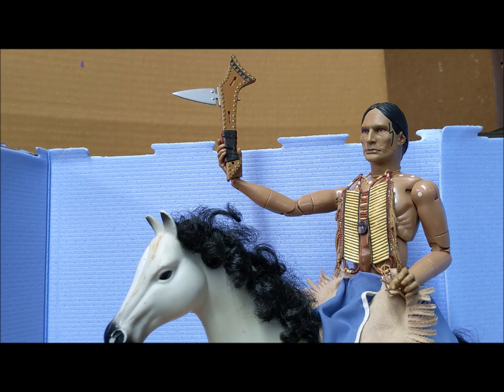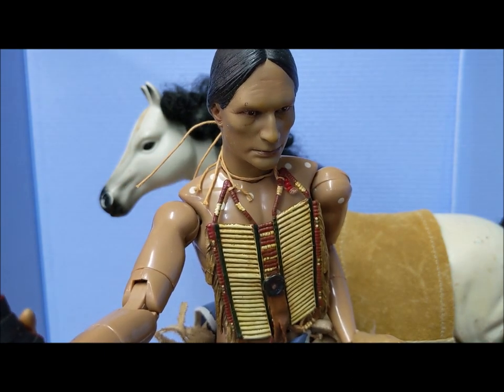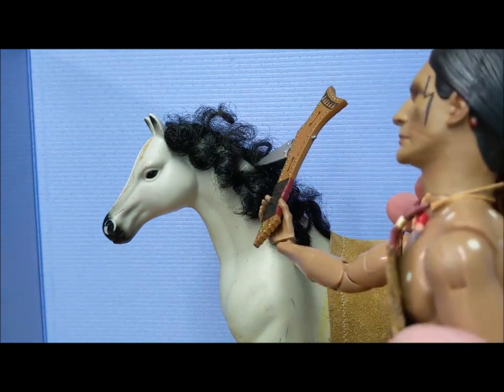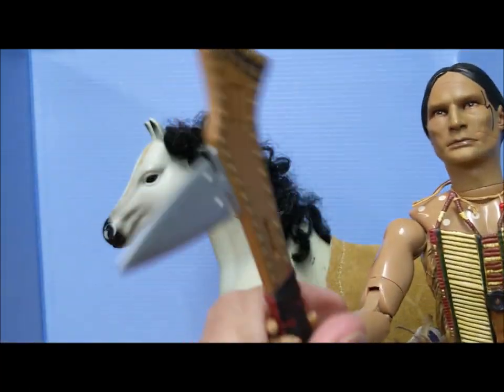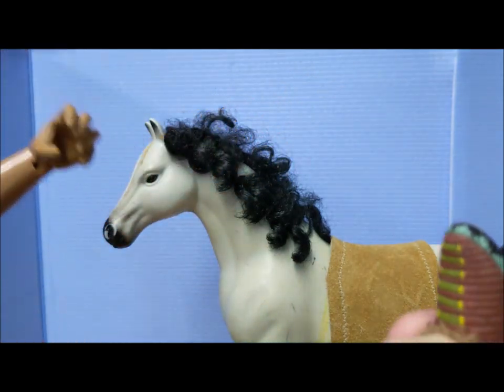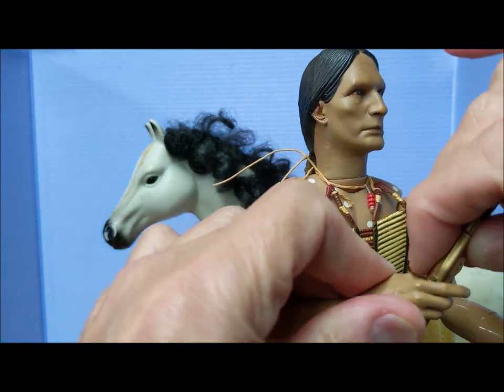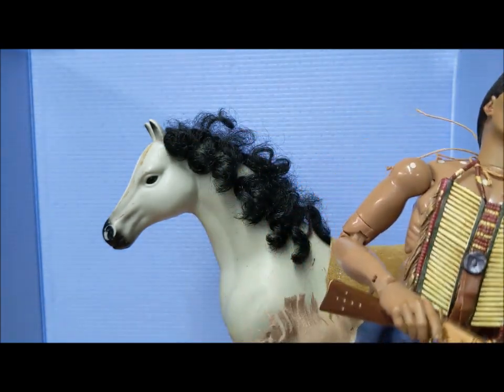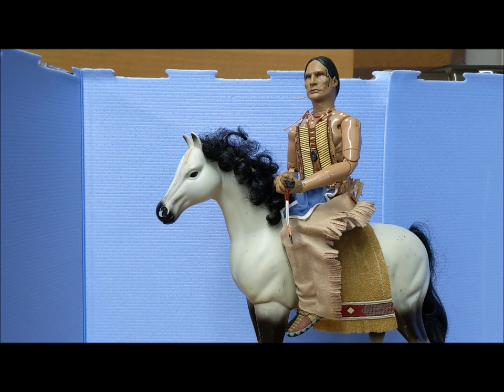Sideshow Collectibles "Crazy Horse" Six Gun Legends Series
My Loose figure that I picked up. I really Like it.
I really Like Historical Figures.